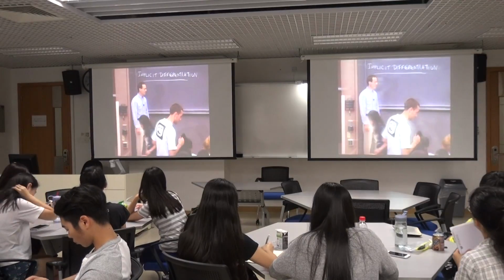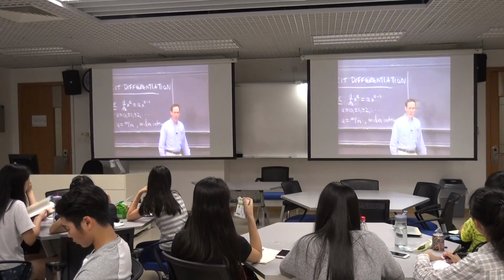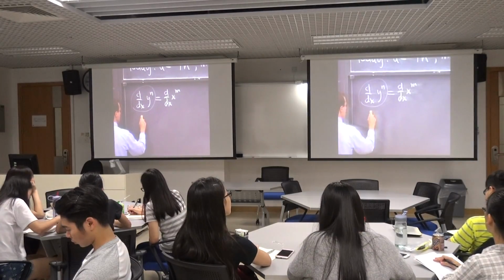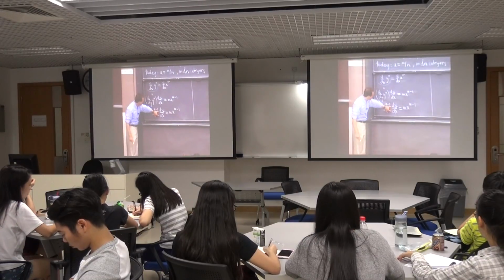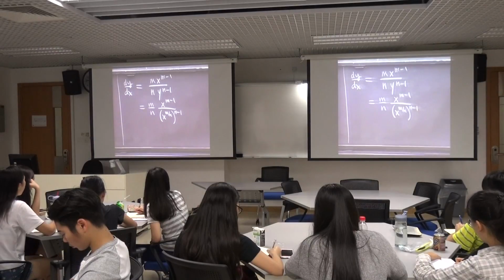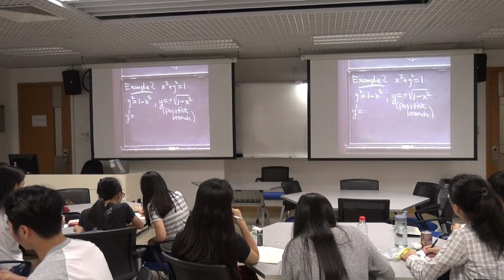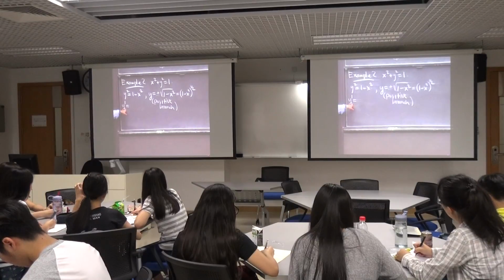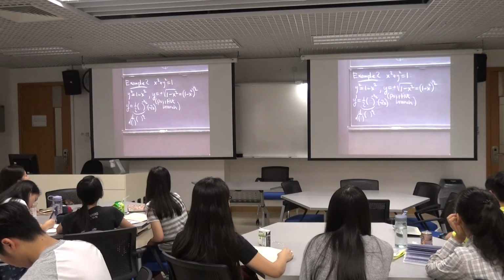MATH113 07 Day 13 2015OCT06